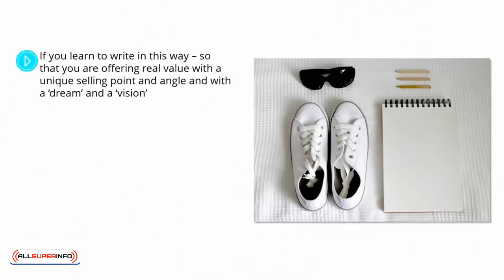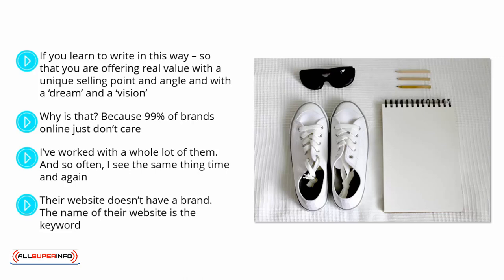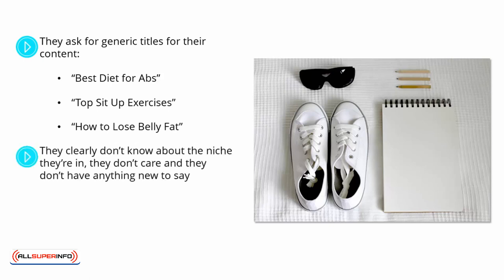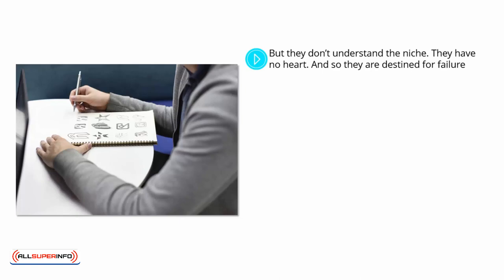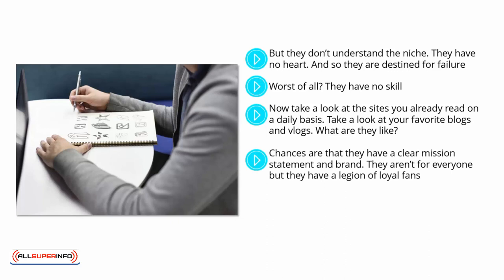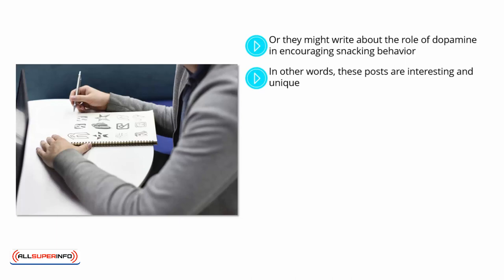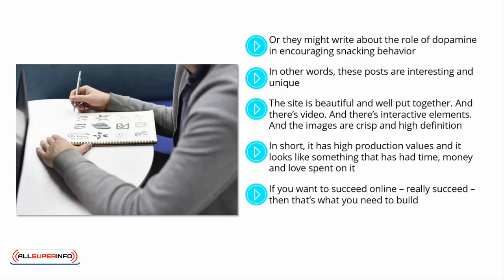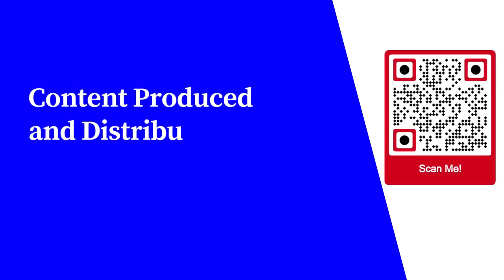Video 5 Branding Done Right